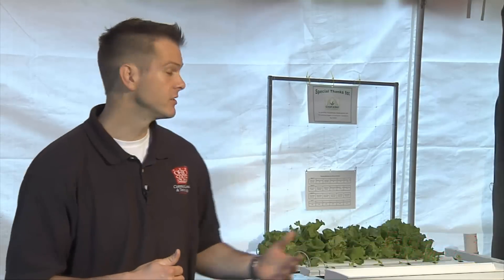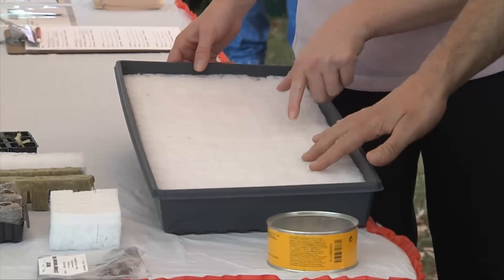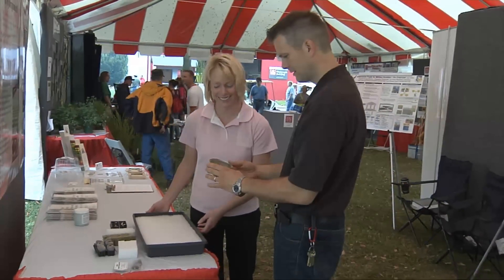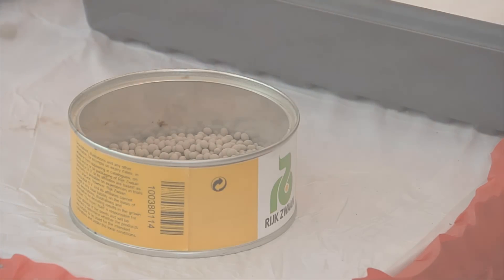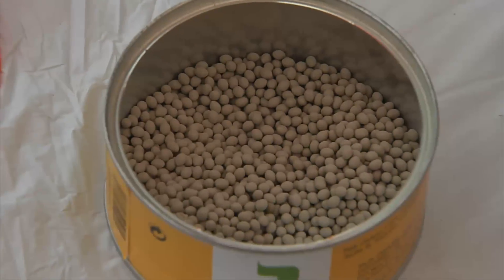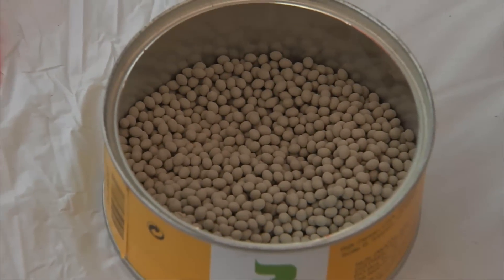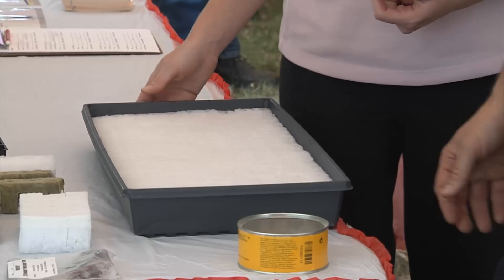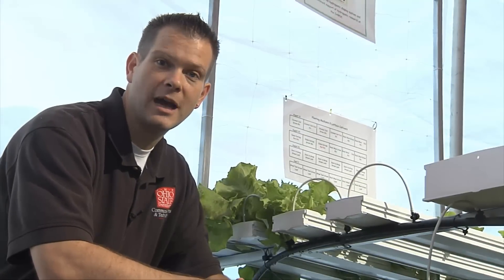Hydroponics at the Farm Science Review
OARDC Researcher Robert Hansen is sharing his research on hydroponic lettuce at the Farm Science Review